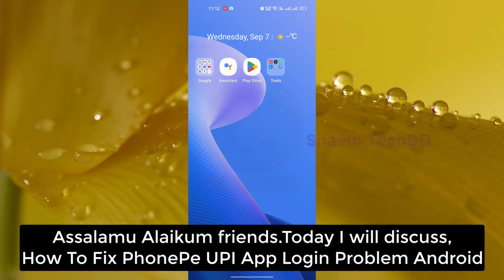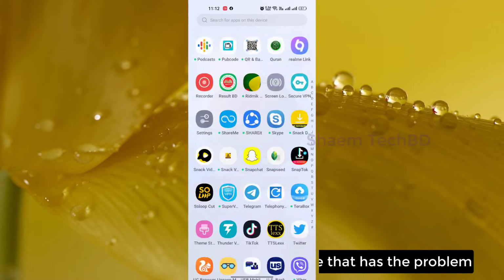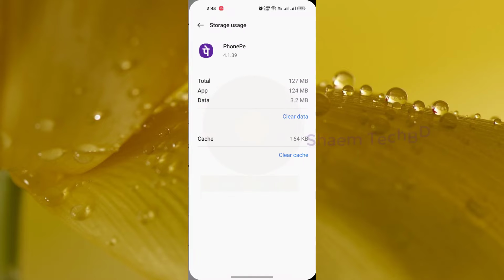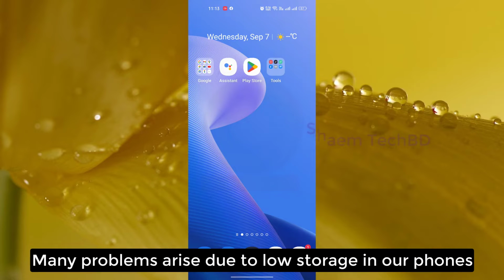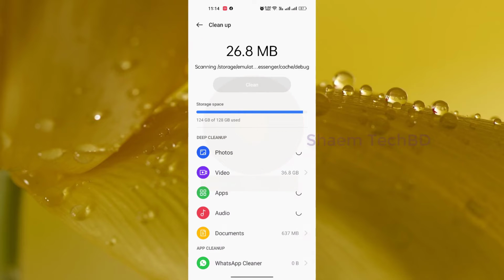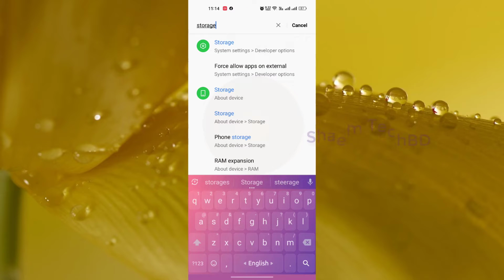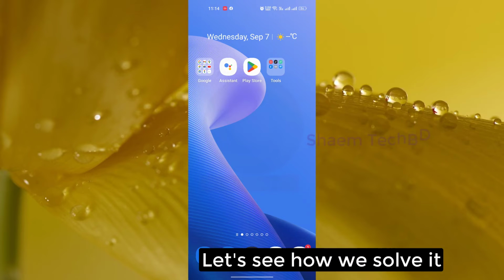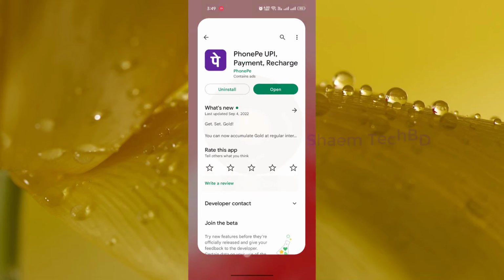How To Fix PhonePe UPI App Login Problem Android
How To Fix PhonePe UPI App Login Problem Android.PhonePe is a payments app that allows you to use BHIM UPI, your credit card and debit card or wallet to recharge your mobile phone, pay all your utility bills and to make instant payments at your favourite offline and online stores. You can also invest in mutual funds and buy insurance plans on PhonePe. Get Car & Bike Insurance on our app.
Link your bank account on PhonePe and transfer money with BHIM UPI instantly! The PhonePe app is safe and secure, meets all your payment, investment, mutual funds, insurance and banking needs, and is much

Your Quary-
1.How To Fix PhonePe UPI App Automatically Closing Issue
2.phonepe autopay delete
3.how to remove autopay in phonepe
4.how to stop auto top up in phonepe
5.phonepe autopay remove
5.phonepe se auto pay kaise hataye
6.phonepe set wallet auto top up remove kaise kare
7.how to remove set wallet auto top up in phonepe
8.phonepe auto back problem
9.phonepe not working 2023
10.phonepe me autopay ko band kaise kare
11.phonepe autopay disable
12.phonepe upi app automatically closing problem
13.how to fix phonepe upi app automatically closing problem
14.how to fix phonepe upi app automatically closing in any android
15.how to fix phonepe upi
16.fix phonepe upi app automatically closing
17.how to fix phonepe upi app automatically closing issue android
18.phonepe me autopay band kaise kare
19.phonepe autopay setup
20.phonepe not open